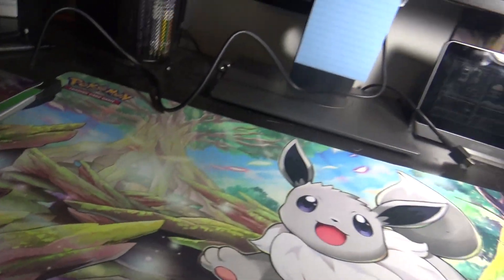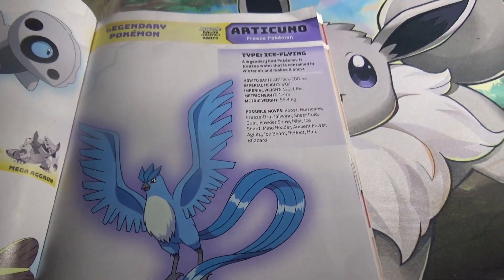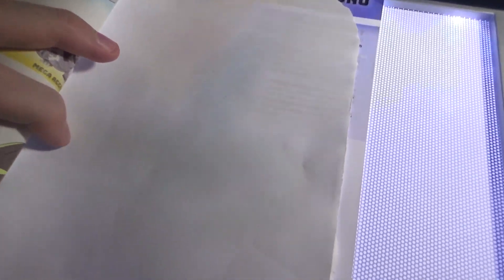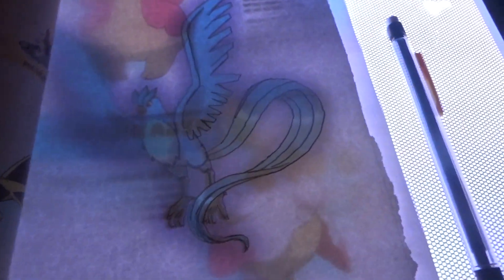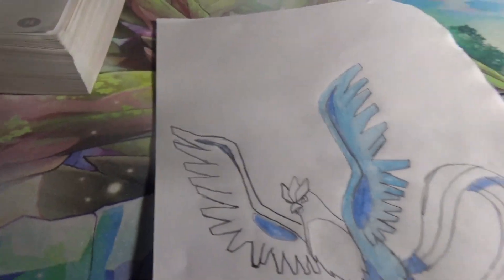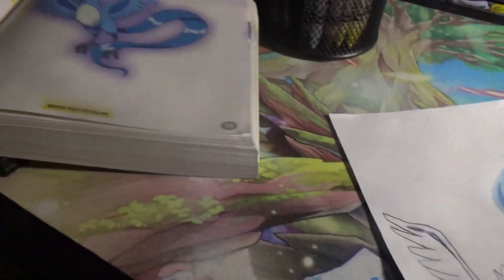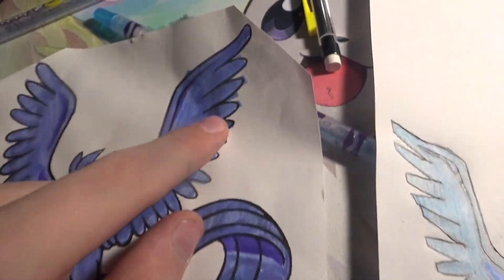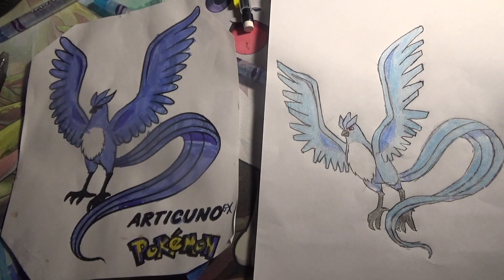How To Draw Pokémon - Articuno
What do you want to see more of?
yup, this is a hundred times better resolution than the previous drawing tutorials :)